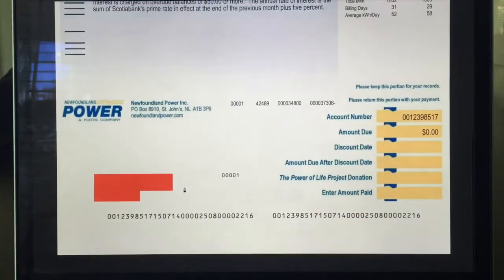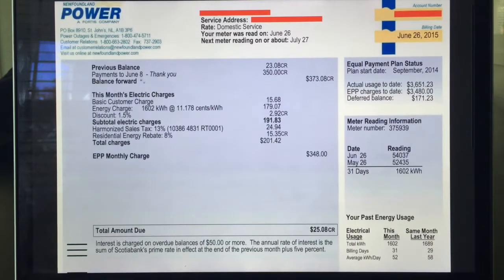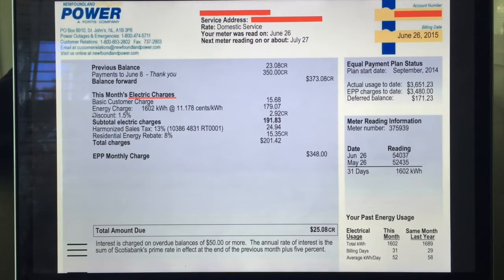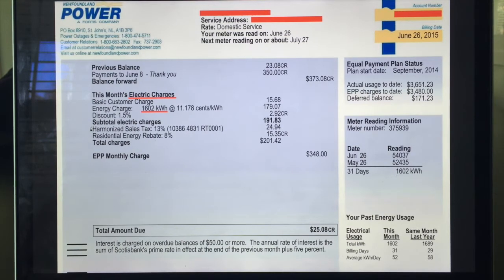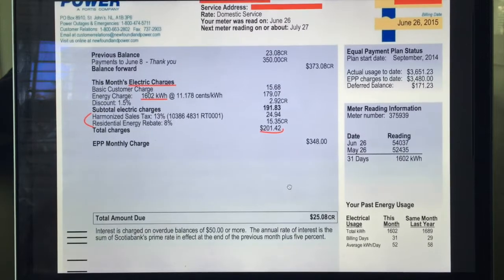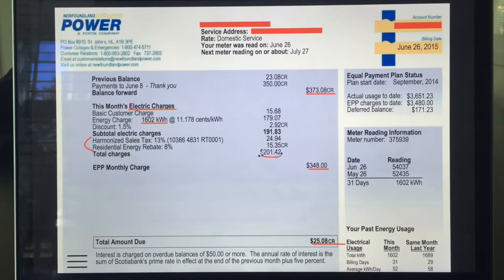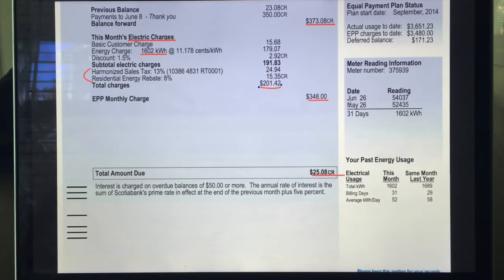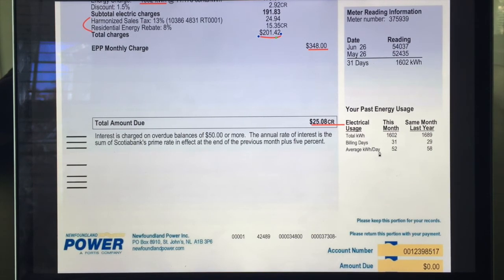Reading You Electricity Bill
Electricity bills can be complex to some people that don't frequently look at them. This video walks through the different sections of a typical electricity bill to help understand the different parts. The hope is that if you can better understand how your being charged for your electricity consumption it will help you to think about ways to save on energy.